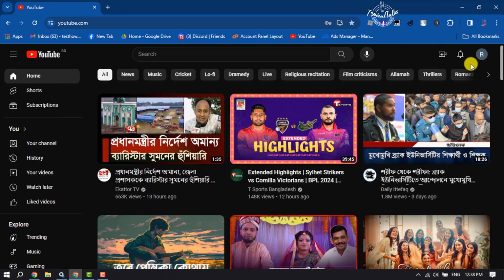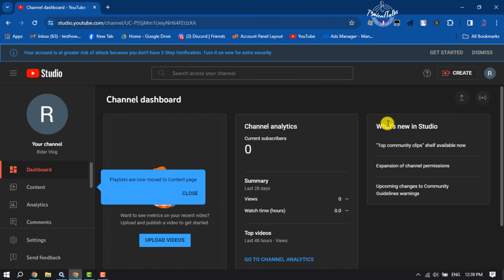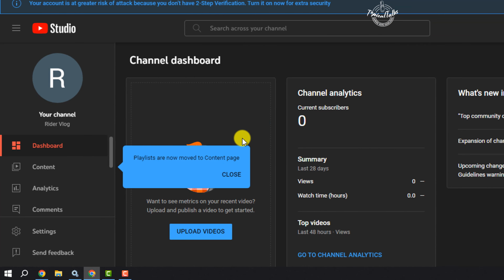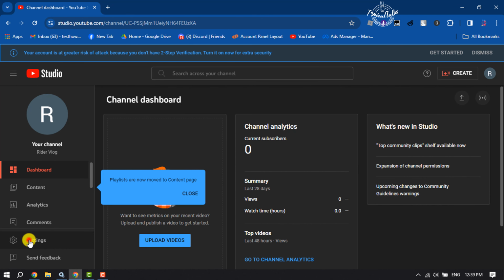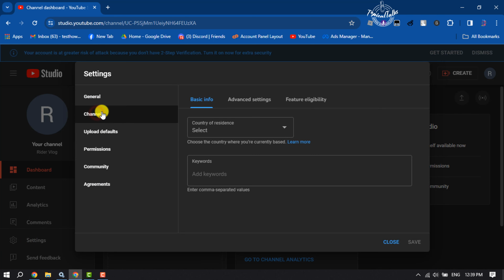How To Make Your Youtube Channel Visible In Youtube Search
Learn how to make your YouTube channel visible in YouTube search results with these simple tips and tricks. Increase your chances of getting discovered on YouTube!